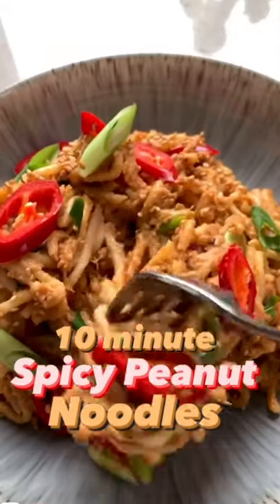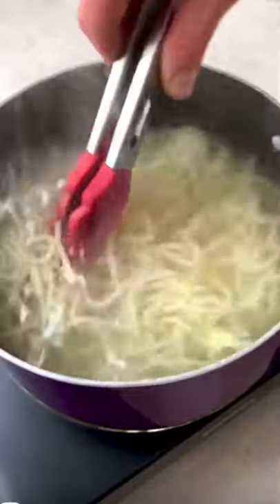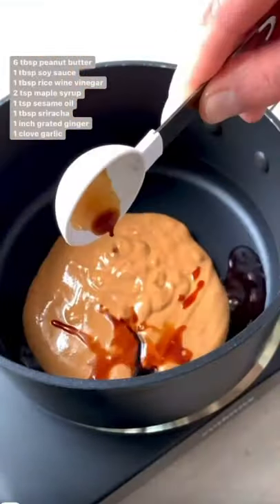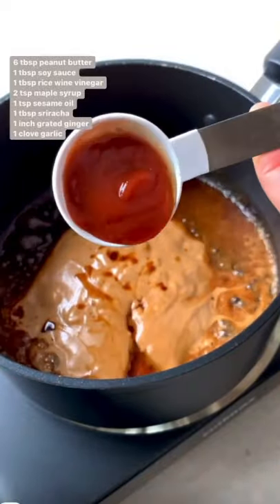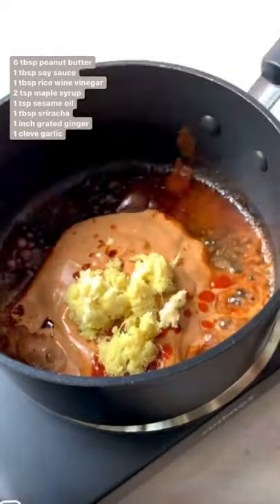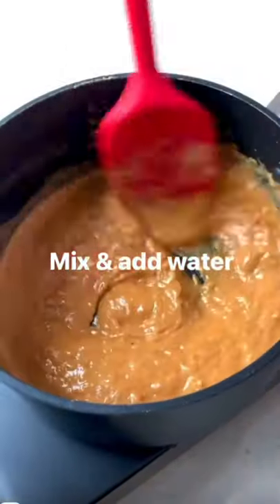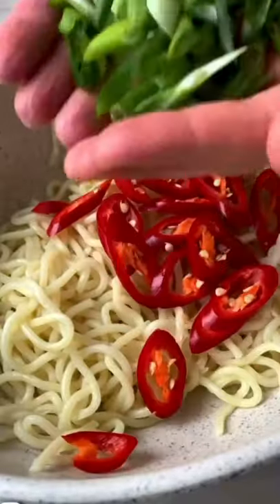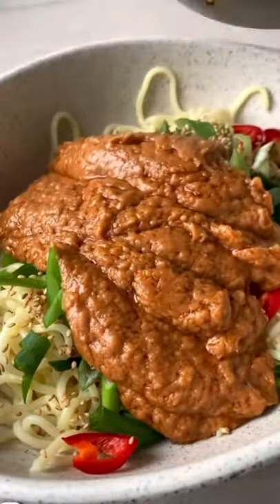How To Make Spicy Peanut Noodles in 10 minutes!! 🌶 🥜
Spicy Peanut Noodles in 10 minutes!! 🌶 🥜

Such a quick & easy meal!! Make sure to bookmark this recipe for later!! ✅

This sauce makes enough for 2!

✨Ingredients✨

Noodles of choice
6 tbsp natural peanut butter (crunchy or smooth)
1 tbsp soy sauce
1 tbsp rice wine vinegar
2 tsp maple syrup
1 tsp sesame oil
1 tbsp sriracha
1 inch grated ginger
1 small clove garlic

Method 🥄

✅Start by cooking your noodles of choice they usually only take 3-4 min!

✅ Add the sauce ingredients to a pot, mix up and add water to thin until it becomes a thick creamy sauce

✅ Add noodles to a bowl with any toppings or veggies you’d like! I used red chilies, green onions & sesame seeds and pour over that delicious sauce!